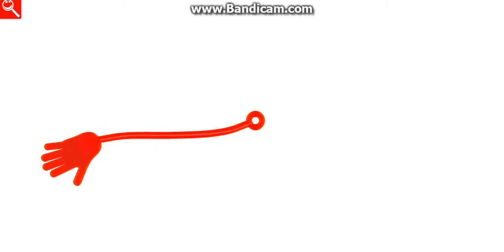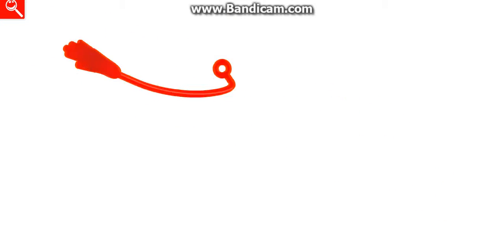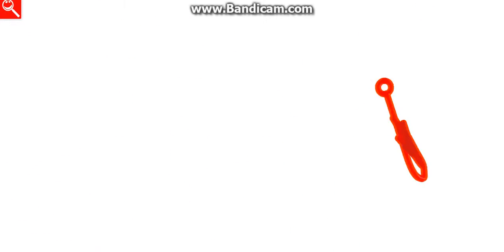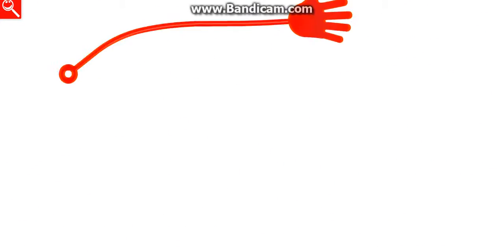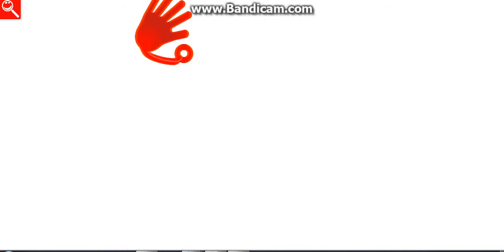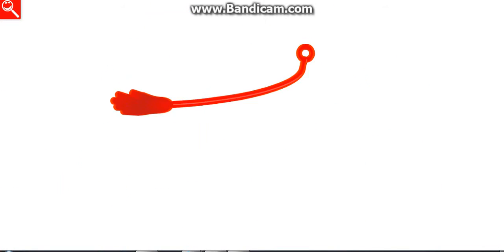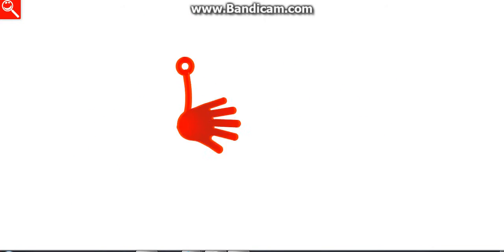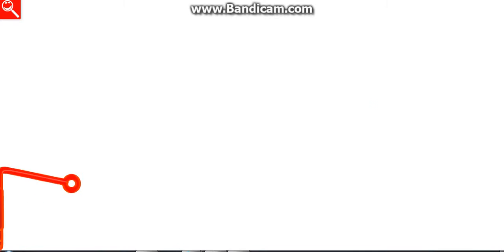Clash Plays With A Sticky Stretchy Hand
Jerk Off Hand